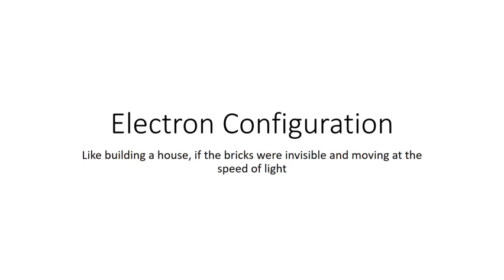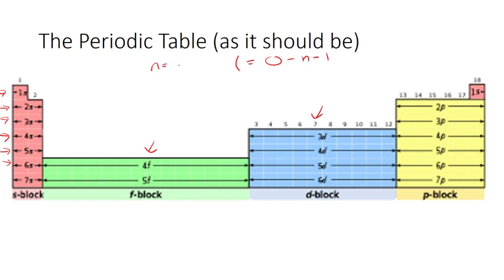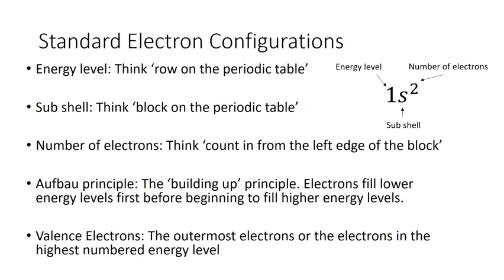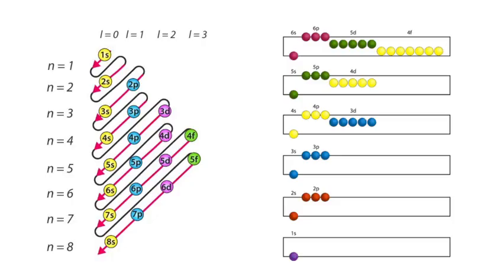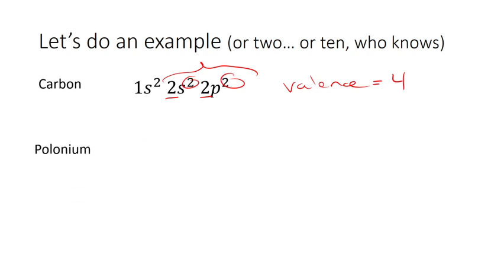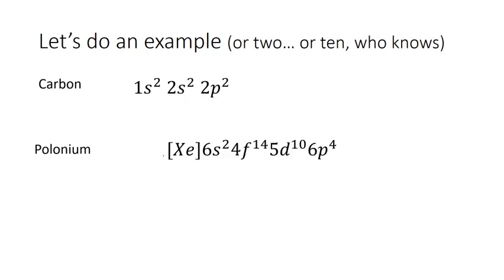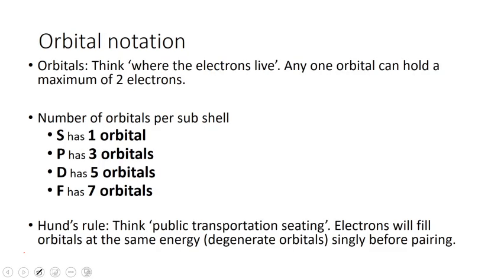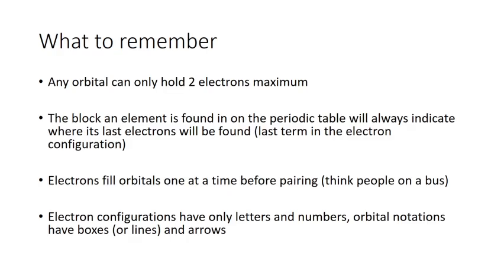17 Electron config AP